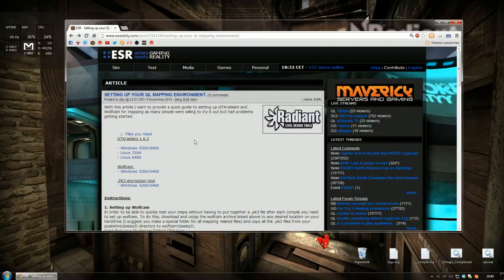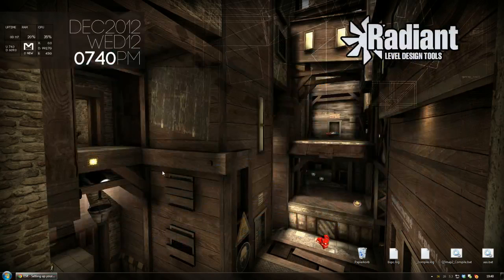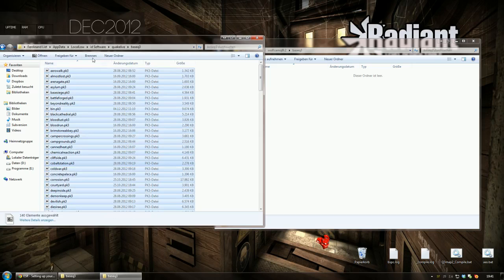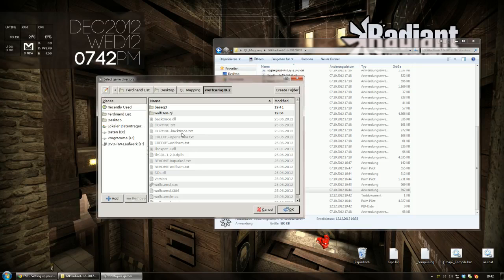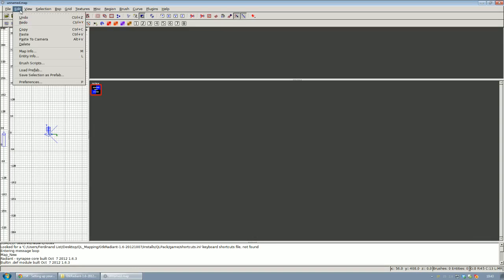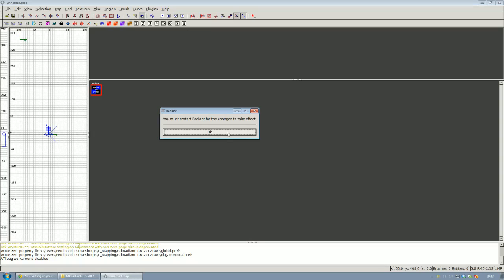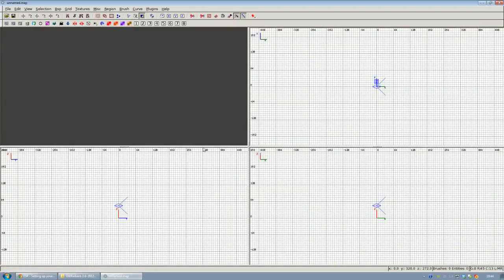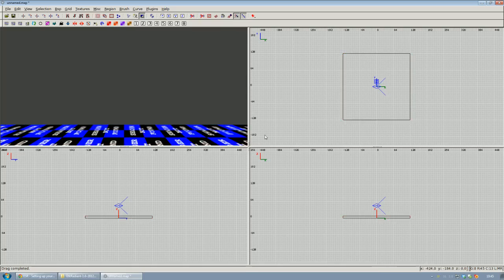01 - Setting up your own QuakeLive mapping environment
This is a short tutorial on how to set up GTKradiant 1.6.3 and wolfcam 9.2 for QuakeLive mapping. This is my first video tutorial; in the future I will try to make more mapping related tutorials explaining various aspects of QL map making.